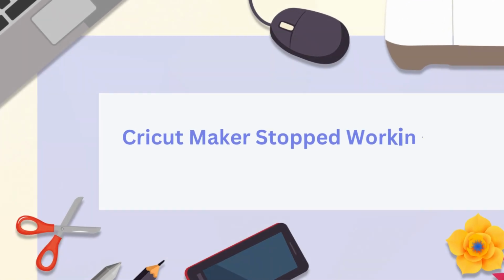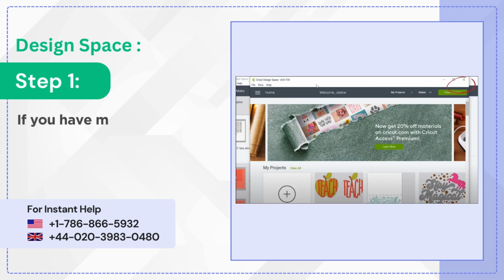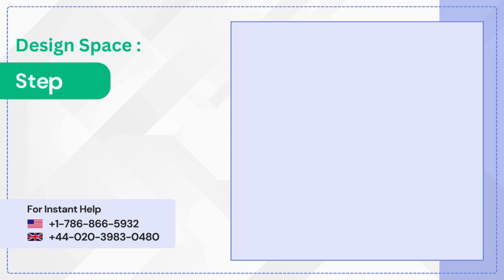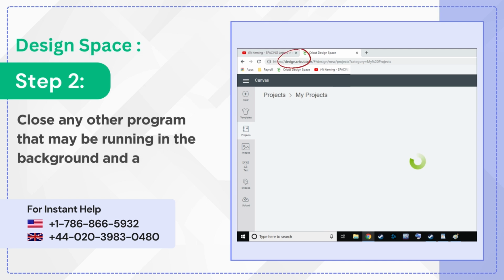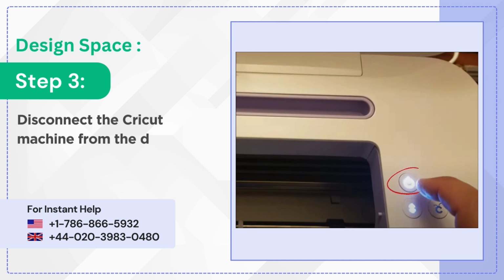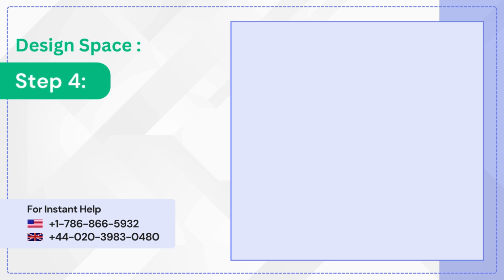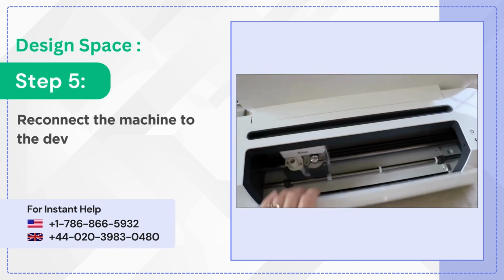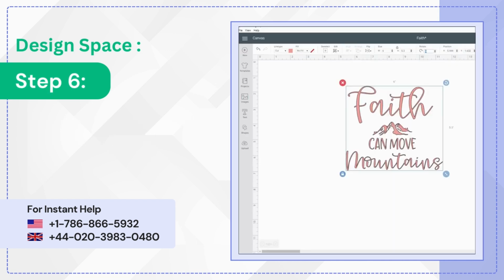Cricut Maker Stopped Working in the Middle of Project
Has your Cricut Maker stopped working in the middle of a project? Check out our video on Cricut Maker troubleshooting to resolve the Cricut keeps stopping mid cut issue. If your Cricut machine has suddenly stopped working, this tutorial will help you fix it. Just follow the instructions and get back to crafting without any hassle.

0:08 Close multiple Cricut apps window
0:15 Close other programs running in background
0:23 Disconnect Cricut and turn it off
0:29 Restart your computer
0:33 Reconnect Cricut and turn it on
0:39 Open Cricut app and start a project

Follow each step in the video.